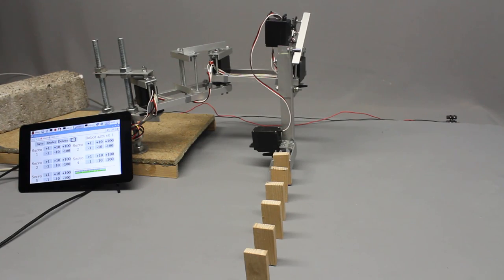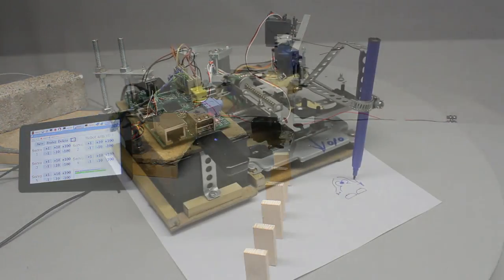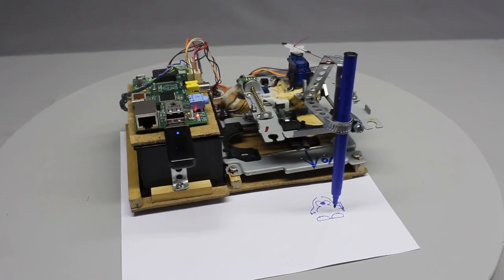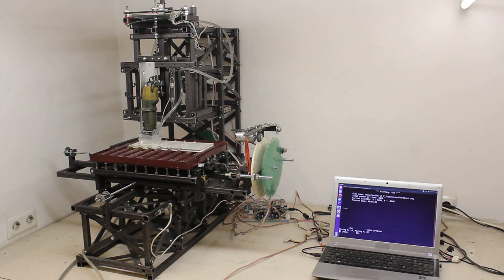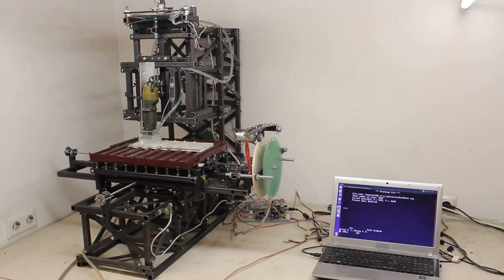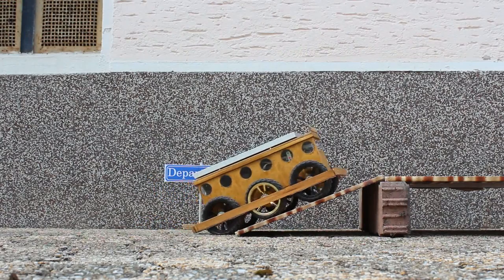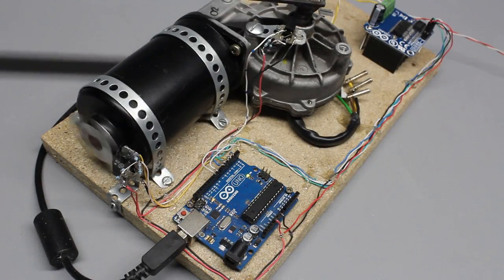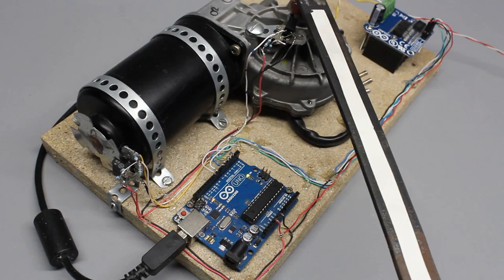Become a Patreon and support my projects